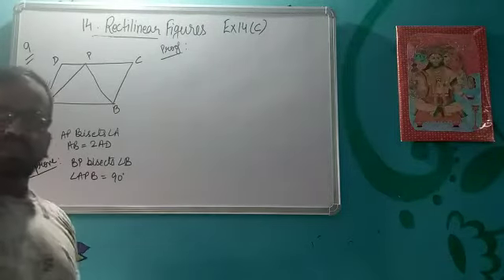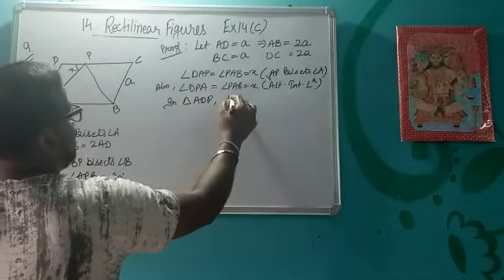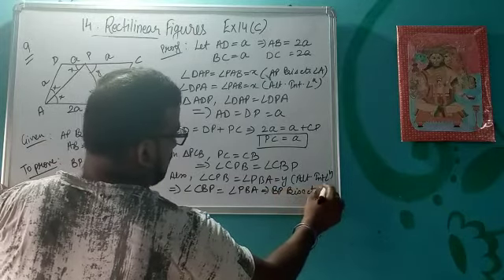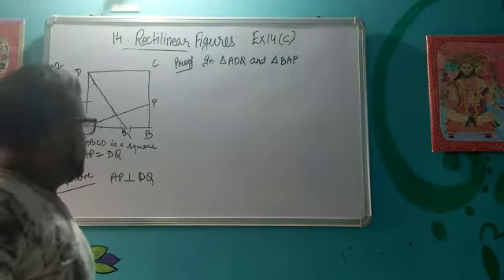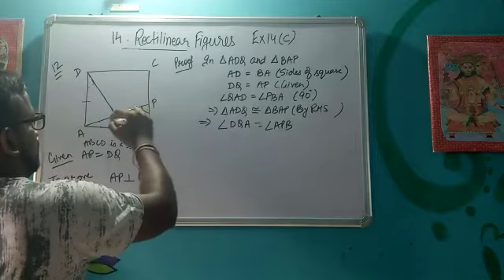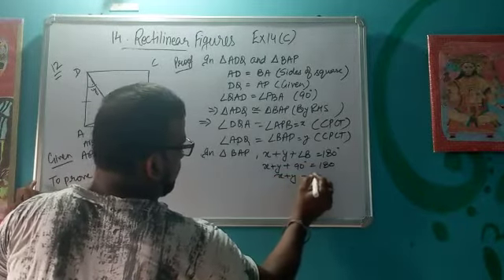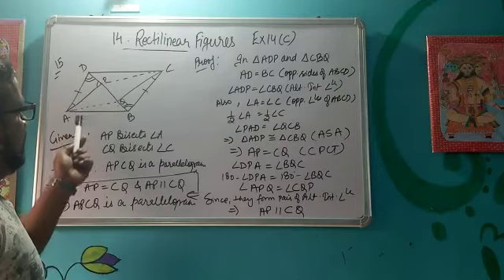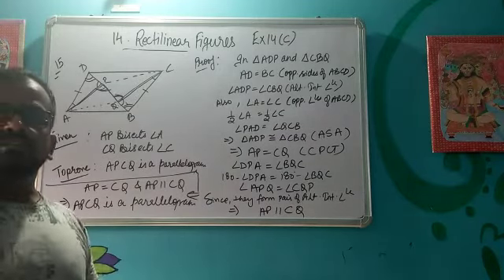CH14 RECTILINEAR FIGURES 7